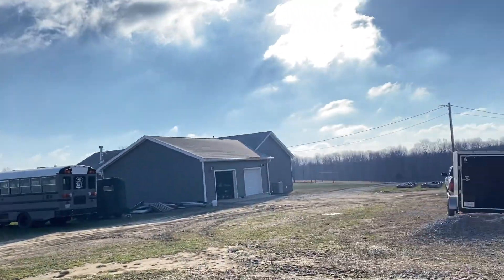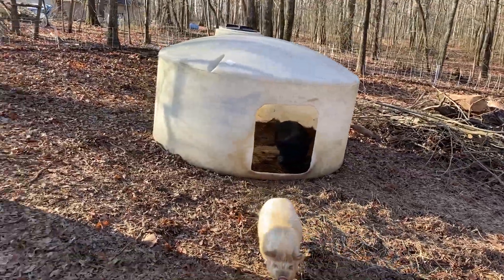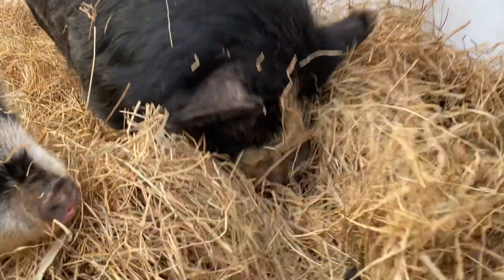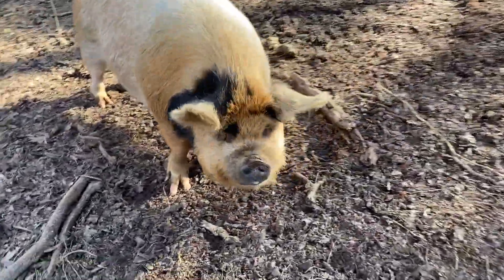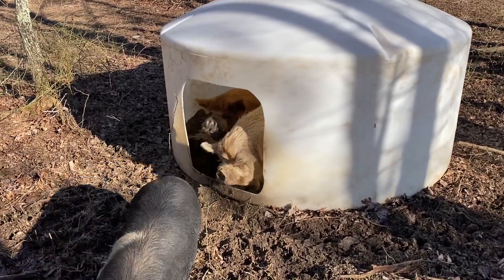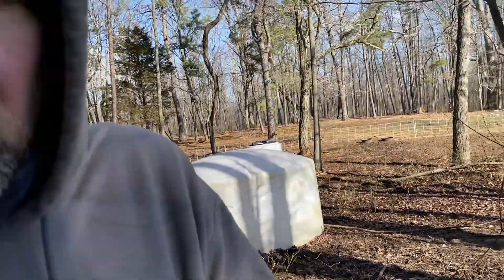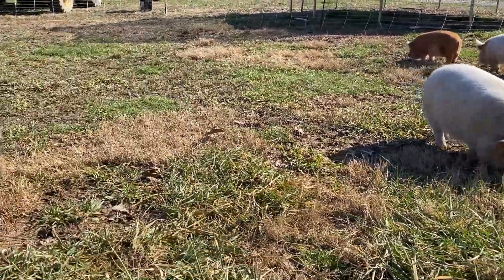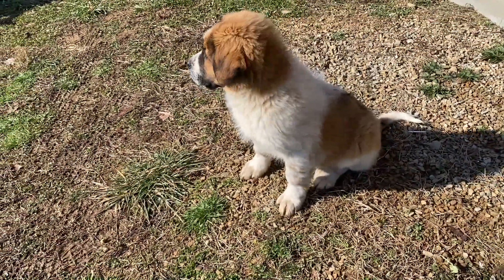Sometimes extra help isn't help at all!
We finally had a beautiful day with the sun shining to help dry up some of our pastures.  Unfortunately, we had a cold front coming in and the temps were dropping into the teens!  Today we went around and checked all of our pigs to make sure they had enough bedding and that is was dry.  We use hay for our bedding because it is readily available to us and the pigs will eat it as well.
While getting all the pigloos cleaned and bedded back down we had a bunch of help that actually made things take a little longer.  It's ok though because it is always fun getting to spend more time with the animals.

Egg Trays
heat lamps
chicken feeder
chicken waterer
Natural Worming supplies: